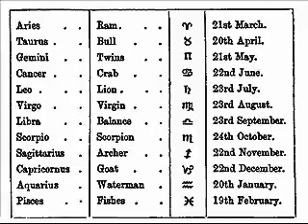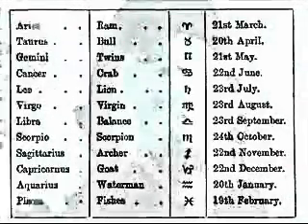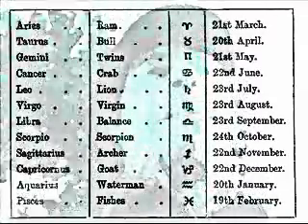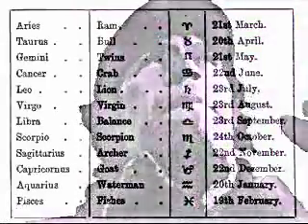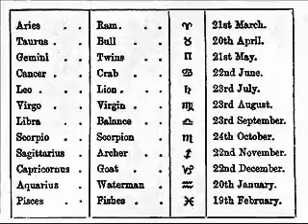Astrology Intro ~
How to do Astrology - The start of an instructional series. Astrology is useful - to cast charts and do readings for people, but also to learn about your own self. In fact, that is the best way to learn, to apply it to yourself. Test it out. This is about examining the inner person, the motives, the potential of life.
Astrology is much misunderstood, but it needs to be rescued from the ignorant. It's time that it takes a superior place amonst the sciences.
I will also make comparisons to other divination such as: the I Ching, Tarot cards, palmistry, face-reading, tea leaves, crystal ball reading, psychics, clairvoyance, handwriting analysis, graphology, and much more.
I will explain all of this using definite scientific method. Last but not least, I make a comparison with astronomy.
By the time you watch the whole series, you will know the basics of Astrology. The zodiac signs, the planets, the hoses, and aspects. You will be able to read and interpret an astrology chart.
It will provide extra insight into life and what may be ahead of you. Astorlogy merely provides more detail to the Map of Life, you stil have to decide where you want to go on that map.
*You are going to need a pencil, some paper and an ephemeris. This book is most important. You can purchase one at the bookstore or your local library may carry one. We are going to cast charts, not rely on computer generated ones!

The zodiac signs (memorize them forwards and backwards - they are your ABC's)
Aries
Taurus
Gemini
Cancer
Leo
Virgo
Libra
Scorpio
Sagitarius
Capricorn
Aquarius
Pisces

Next video is at..